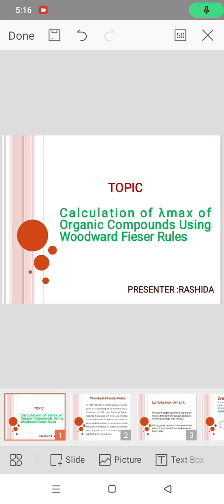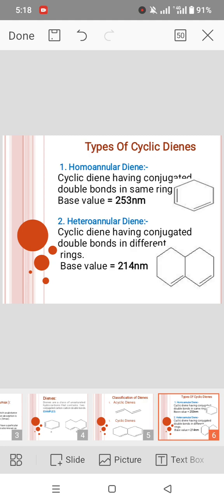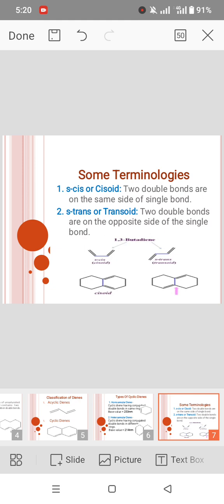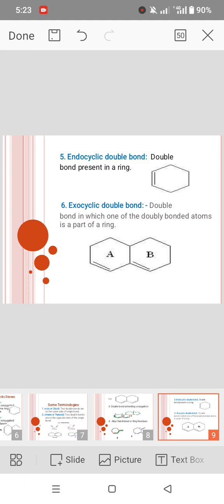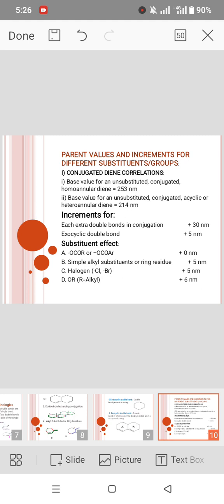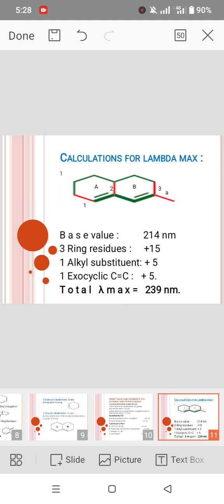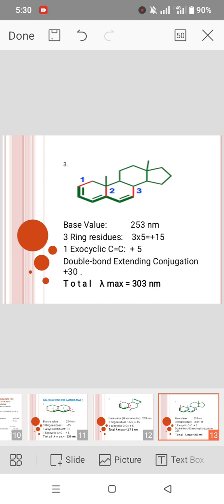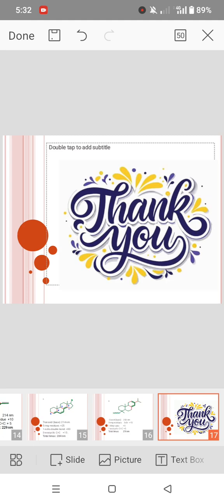Calculation of UV absorption in organic compounds, Woodwards rule